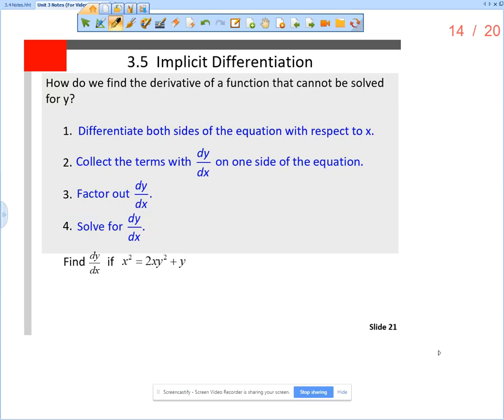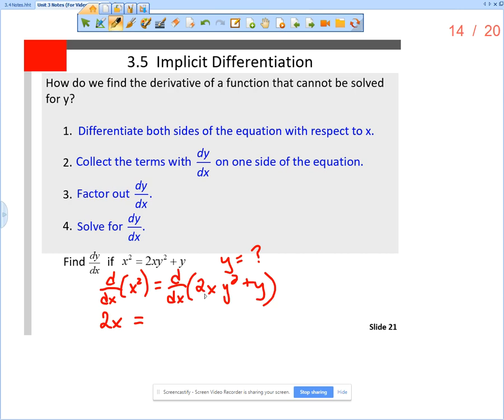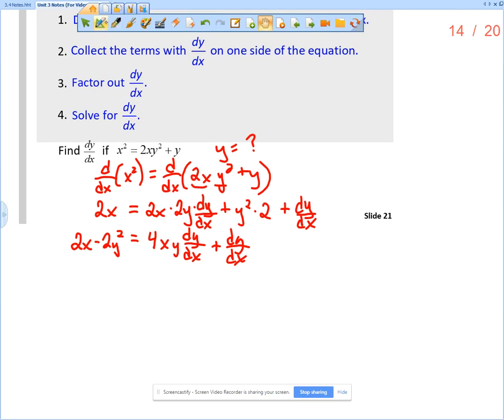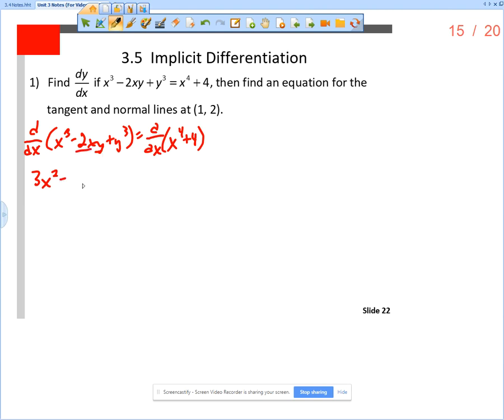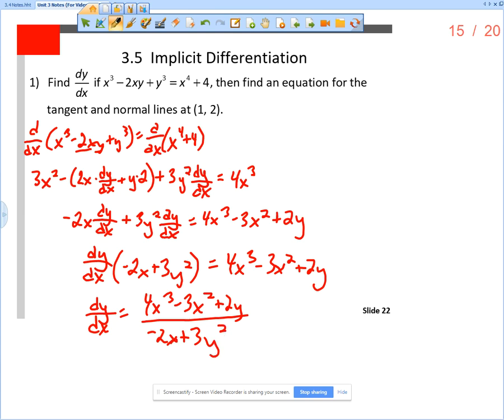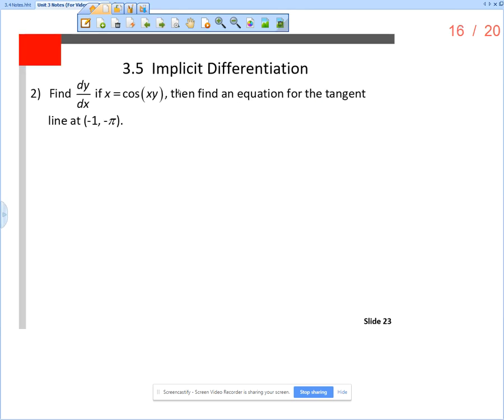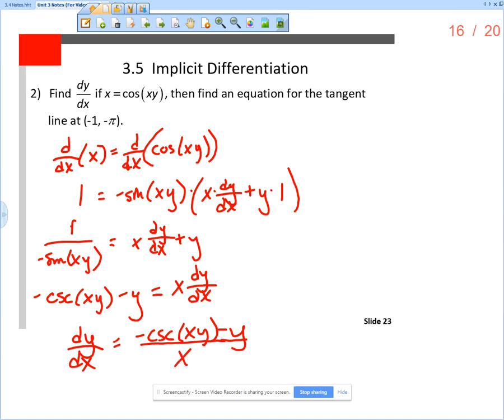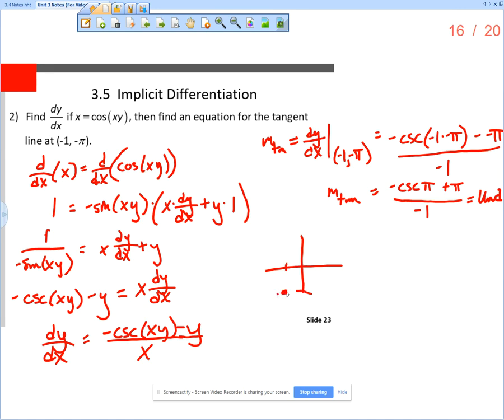3.5 Notes (Slides 21-23)